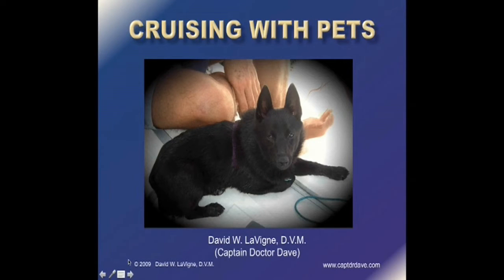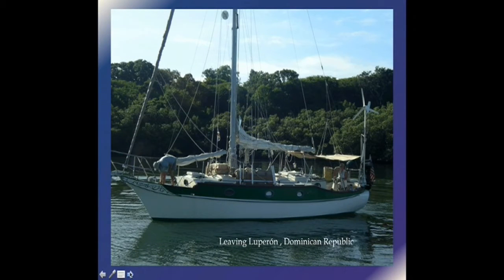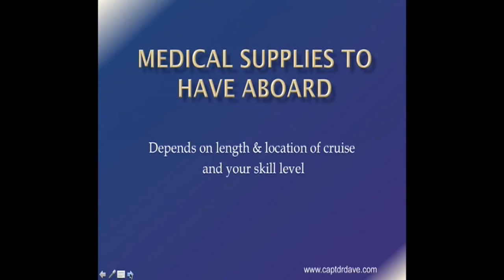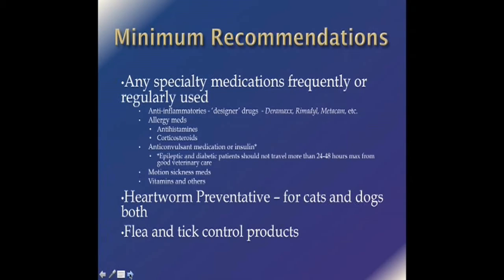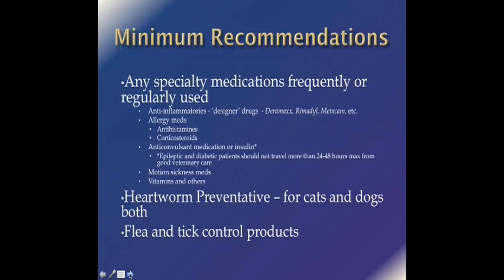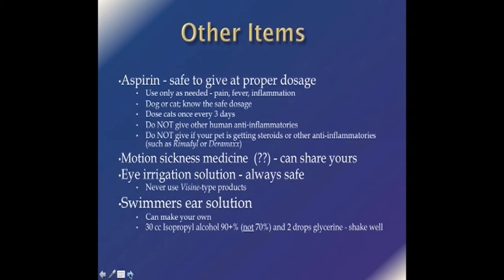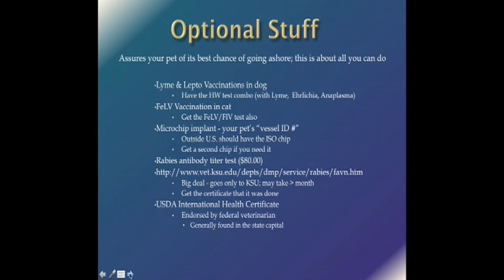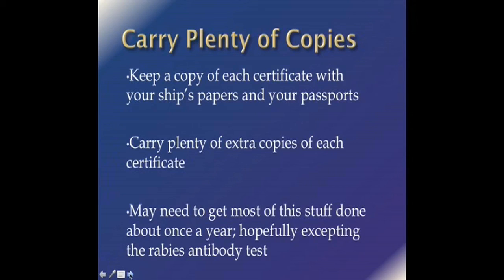Cruising with Pets (Part 1)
and provides advice on long-term or off-shore cruising with pets aboard your boat. Part 1 covers suggested supplies to have aboard, entrance requirements for taking your pet ashore in foreign countries/islands and how to prepare for them, and information on pet identification and keeping your pet from getting lost.